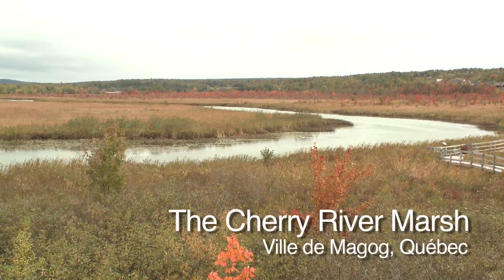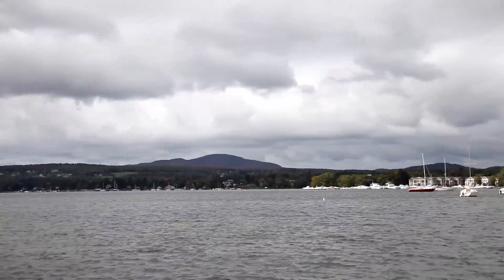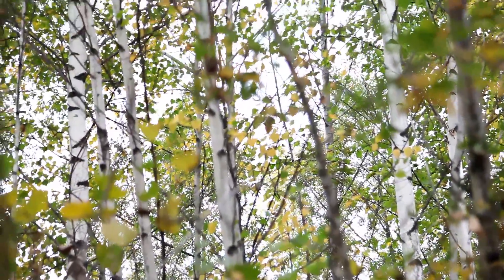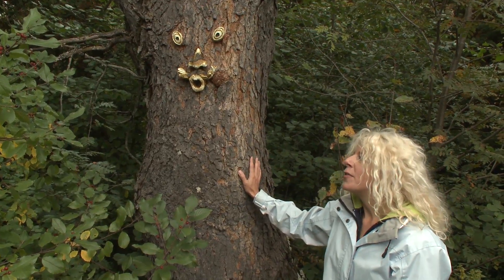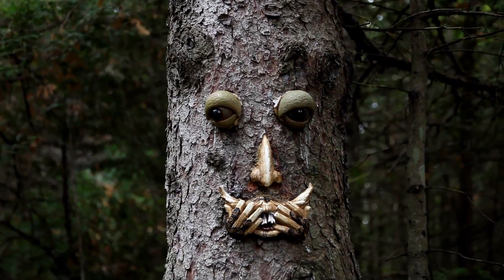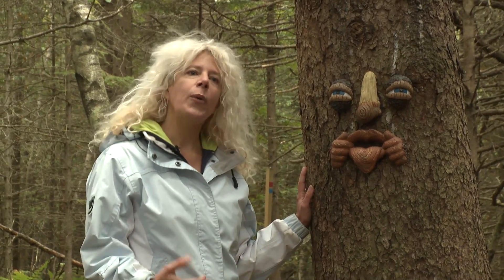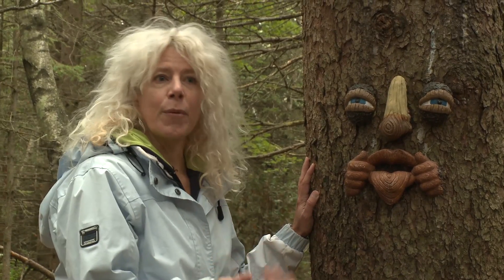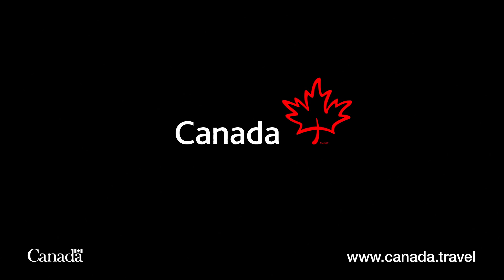The Cherry River Marsh in Ville de Magog - Québec, Canada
The Cherry River Marsh lines the length of the Cherry River en route to Lake Memphremagog in Ville de Magog, Québec. It is home to an abundance of plant and animal species, and the trail network is maintained year-round -- making for accessible outdoor visits on foot or by snowshoe in winter.